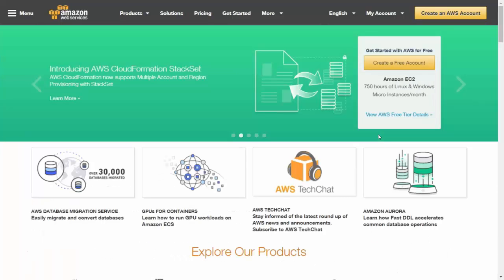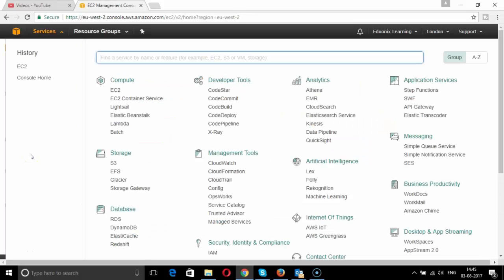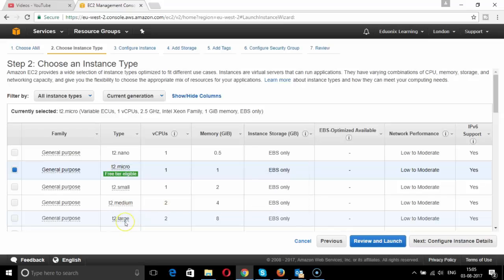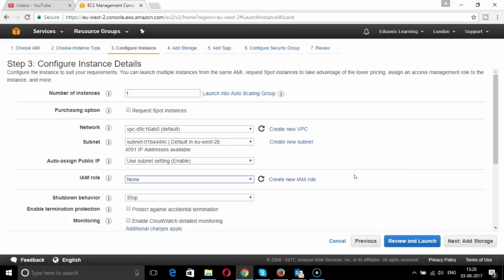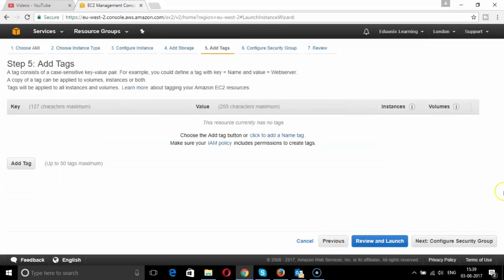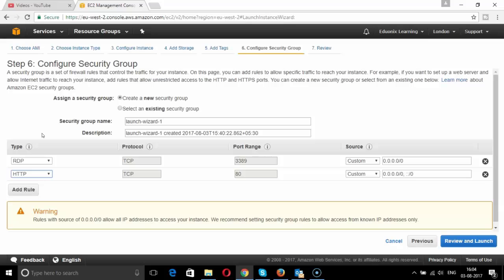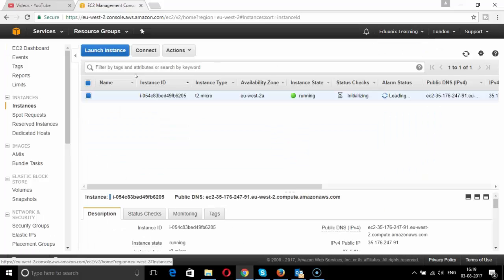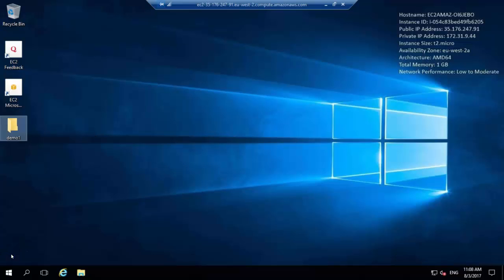How To Launch A Server With Amazon EC2? | Amazon Web Services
In this video, we will show you how to launch an instance or a server with the help of Amazon EC2 or on Amazon cloud.